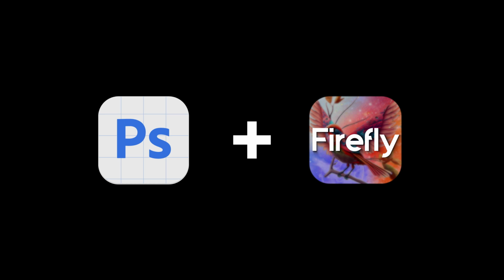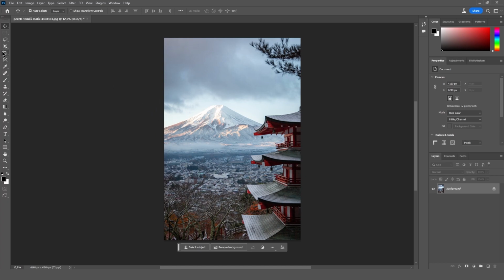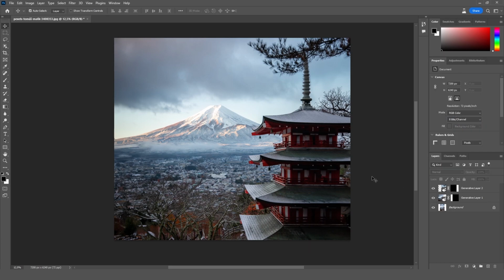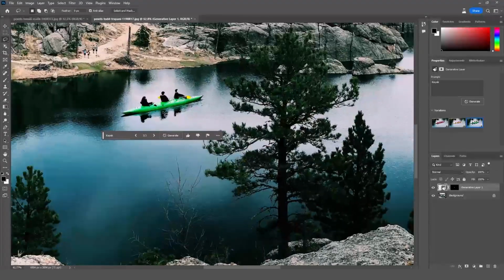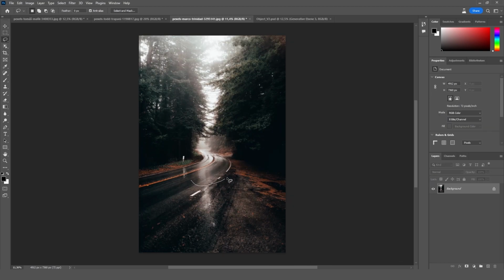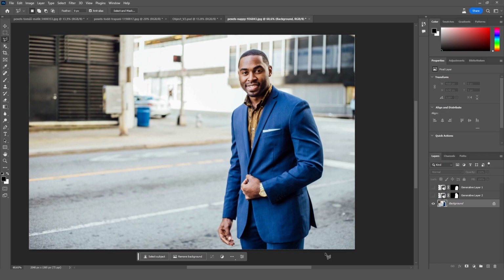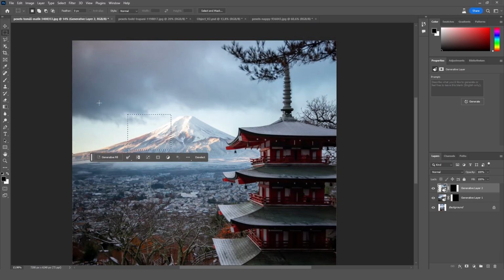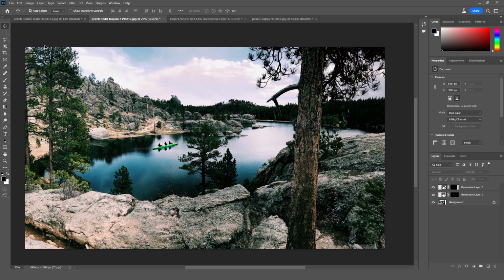New Photoshop AI - Generative Fill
The Adobe Firefly AI is now integrated in the new Photoshop beta.
I will show you what new AI features there are, how to work with the new generative fill feature, and also what weaknesses the AI currently has.

Timestamps:
0:00 - Intro
0:18 - Setup
0:44 - Image expansion
2:10 - Adding new Objects
3:47 - Remove Objects
4:10 - Weaknesses
5:55 - Outro